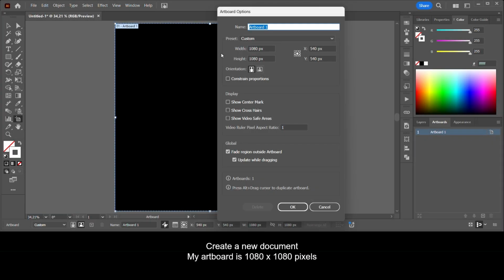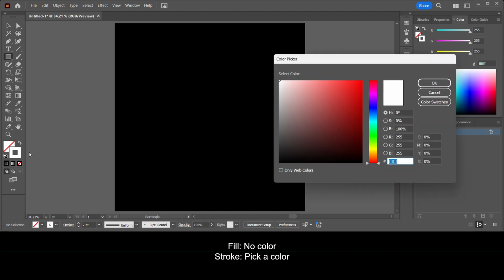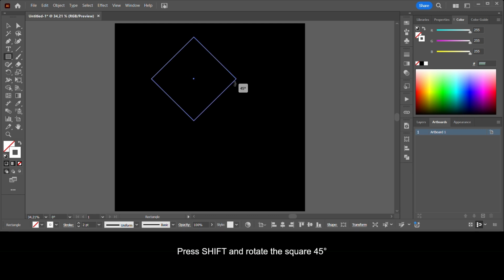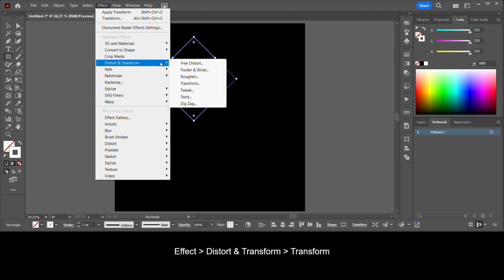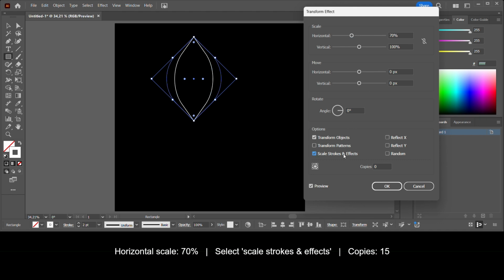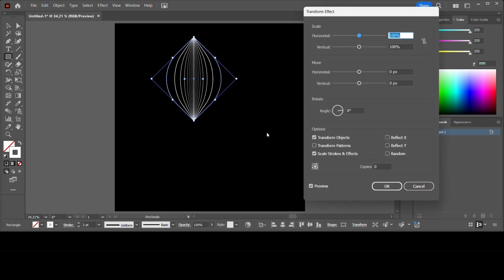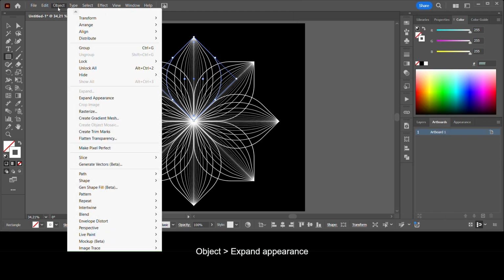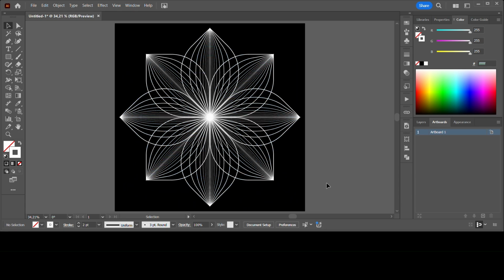Create a line flower | ILLUSTRATOR TUTORIAL - ABSTRACT & CREATIVE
In this tutorial I'll show you how to create a line flower from a square in Adobe Illustrator 2024.